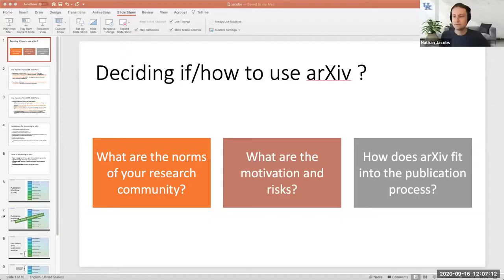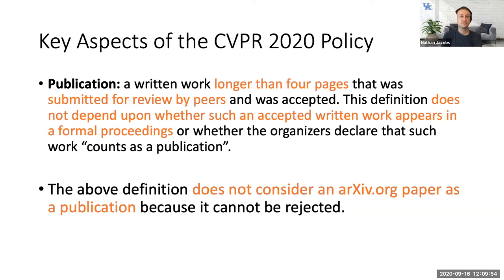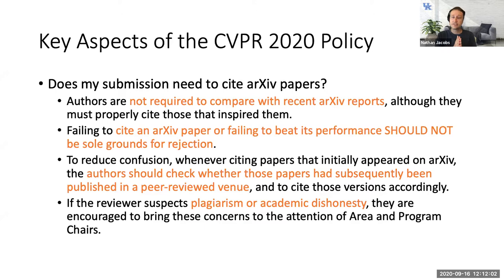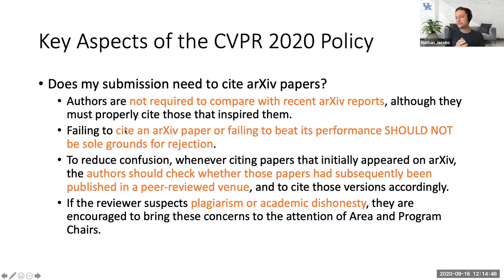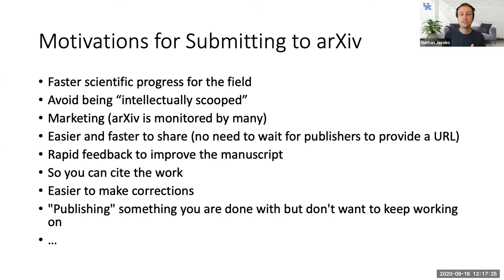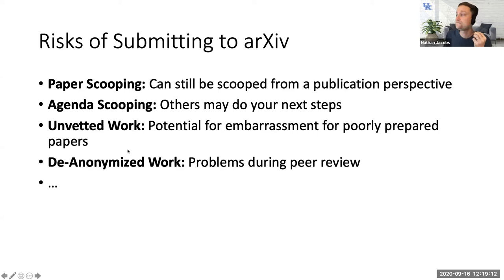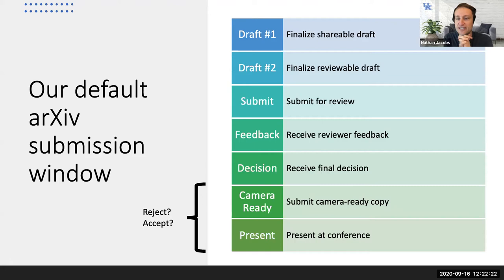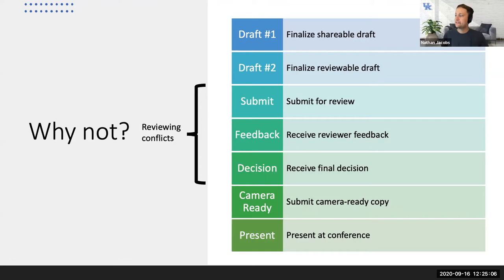UKY - Dept. of Computer Science Keeping Current - 2020-09-16 - Drs. Calvert, Goldsmith, & Jacobs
Technical publication

Abstract: We will discuss what it means to publish a computer
science paper and the process of publication, both as an author and
a reviewer. This discussion will cover technical journals,
conferences, workshops, and sites such as arXiv and ResearchGate. In
addition, we will discuss our favorite ways to find relevant
research papers.